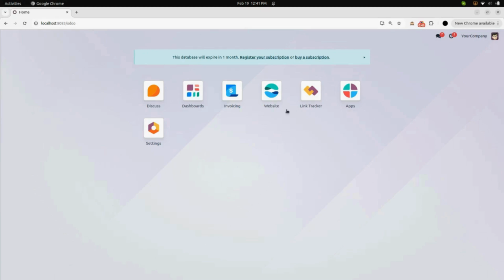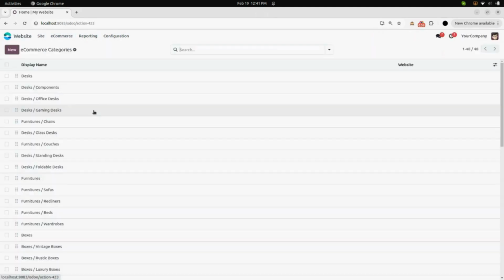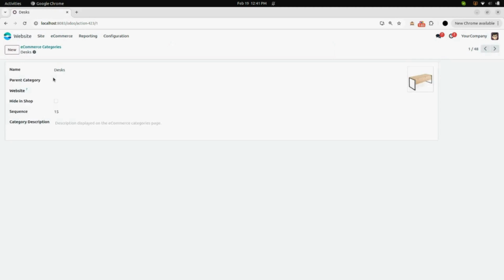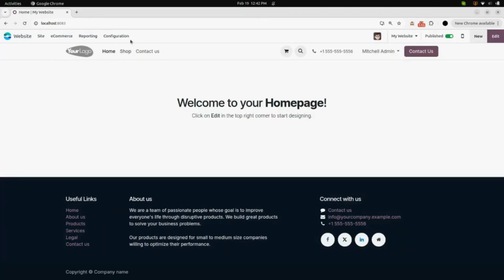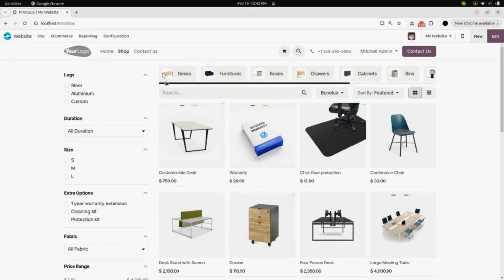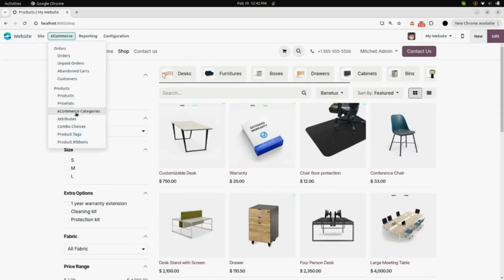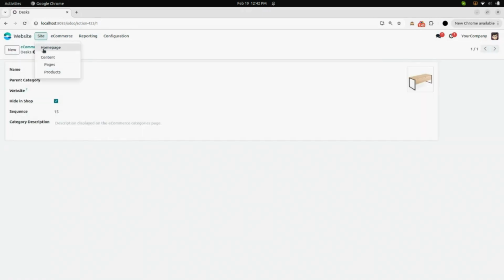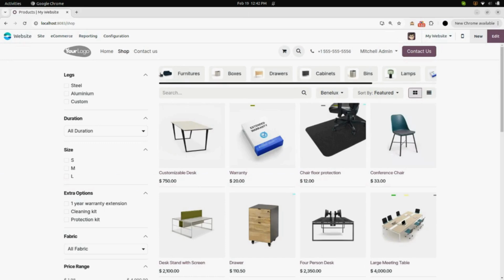How to Hide eCommerce Categories for Shop in Odoo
Gain greater control over your online store's product catalog with the "Hide e-Comm Categories for Shop" Odoo app. This powerful tool allows you to strategically hide specific product categories from your online shop, creating a more focused and streamlined shopping experience for your customers.

Feature of This Odoo Apps :
- Easy category selection
- Flexible configuration

1. All in one Hide Menu, Submenu, Field, and Reports
2. Odoo Website File Upload(Upload Attachment)
3. Website Menu and Page Security :-

2. Hide Menu, Sub-Menu, Report, and Field for any User, Group and Group User Odoo App:-